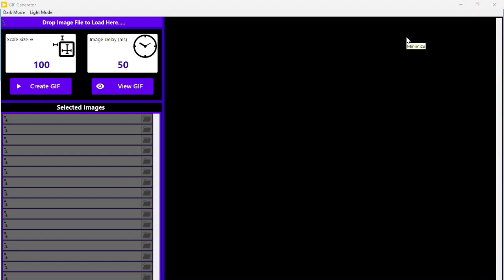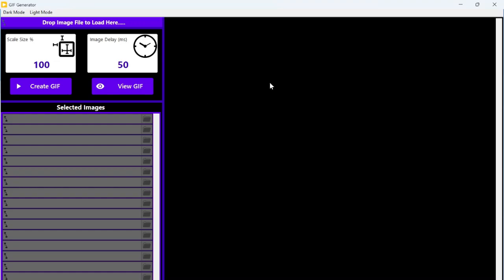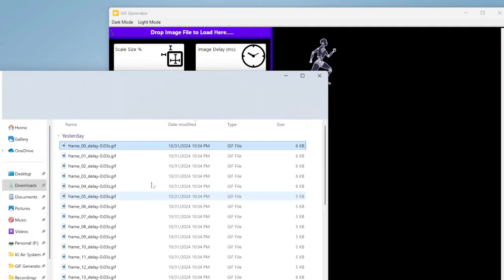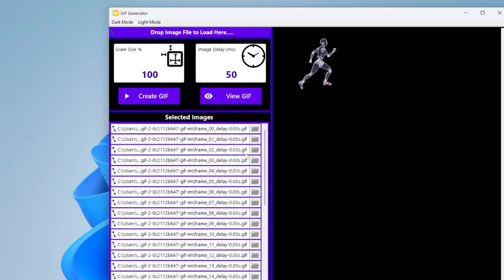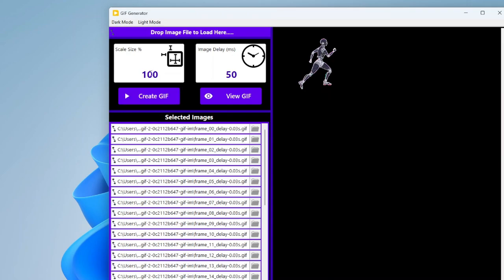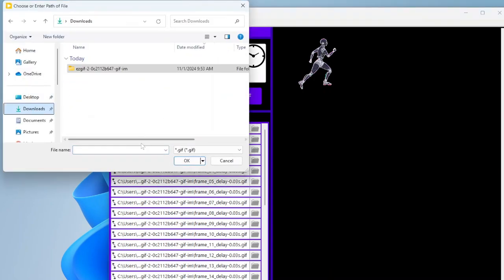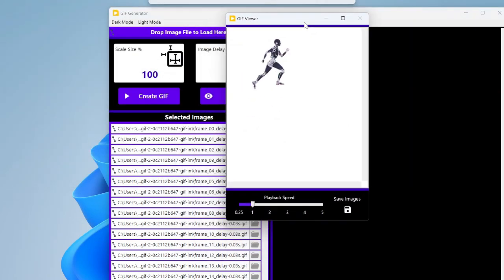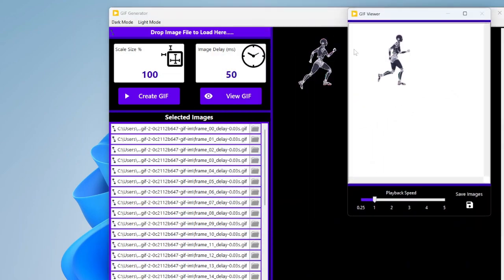LabVIEW GIF Tool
In this video, we showcase an open-source GIF creation and playback tool developed in LabVIEW. This custom tool lets users easily create GIFs from images, control playback speed, and even convert GIFs into individual image frames. Ideal for LabVIEW developers looking to add dynamic visual content to projects or anyone interested in GIF customization!

What you'll learn:

-How to import images into the tool and create custom GIFs.
-Adjusting playback speed for GIFs to suit your needs.
-Converting GIFs into individual image files for detailed editing or storage.
-Practical demonstrations of GIF creation and customization in real time.
-Tips for incorporating GIFs into LabVIEW projects, presentations, and beyond.

Download the tool and bring your visuals to life with animated GIFs!